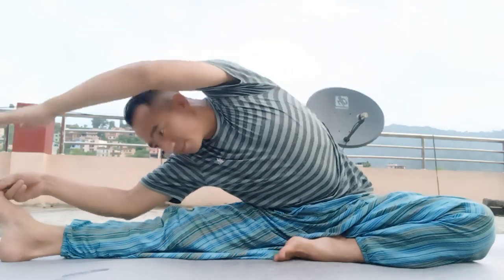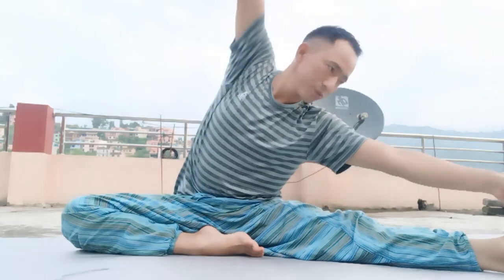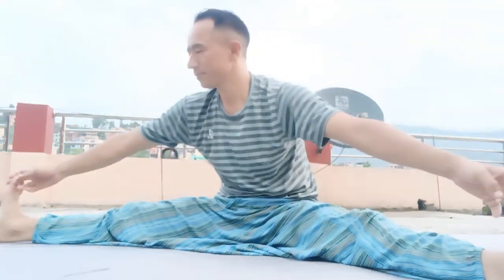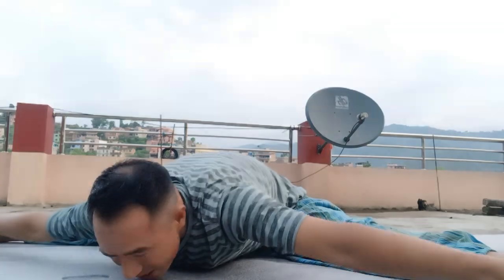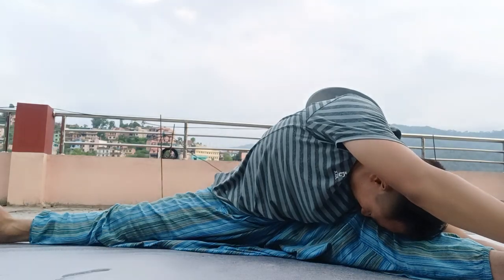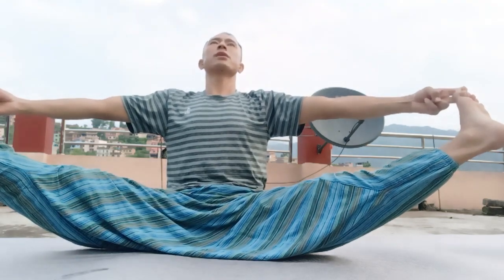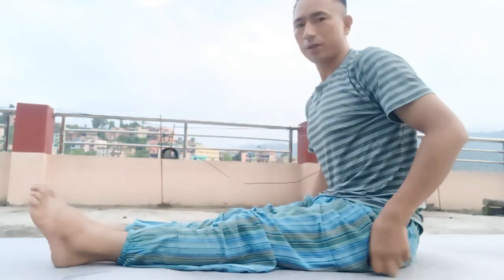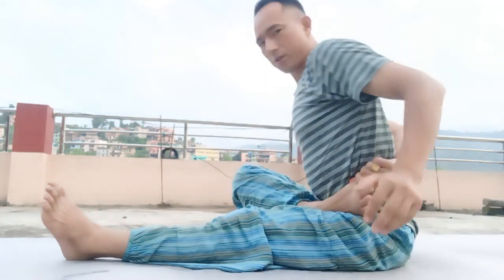Do yoga for a healthy lifestyle🙏🧘🧘🧘🧘@@###.....